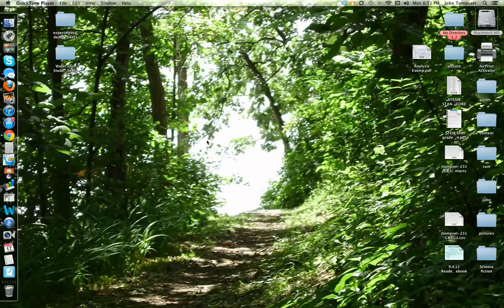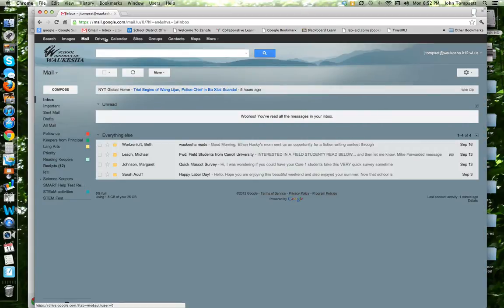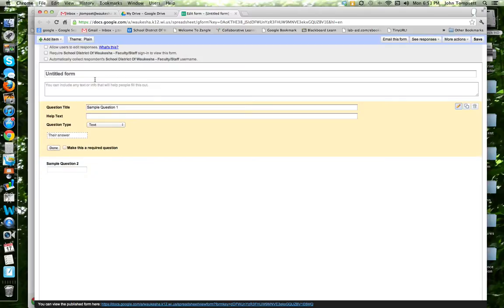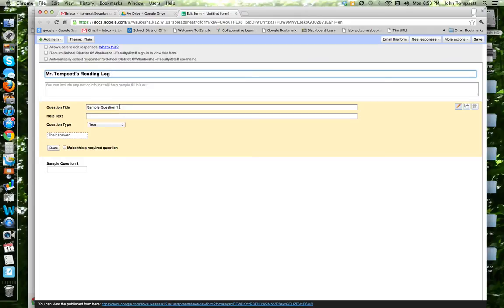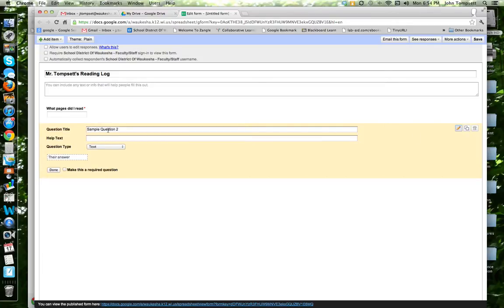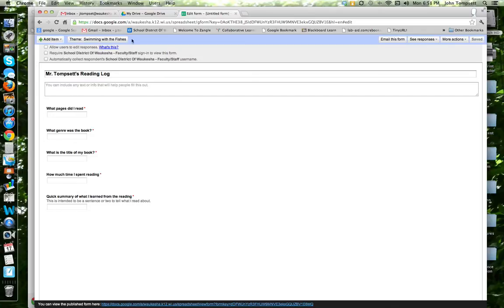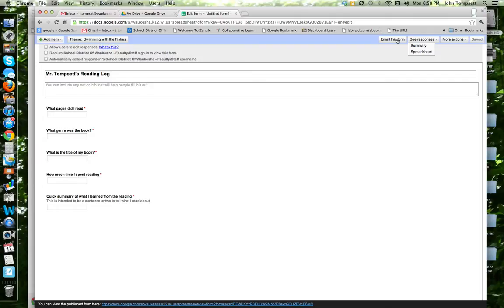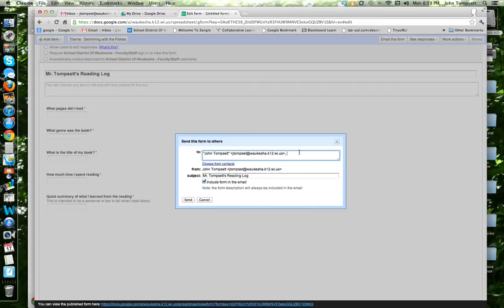Creating a Reading Log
This short movie should help with the process of creating your reading response log using Google forms.